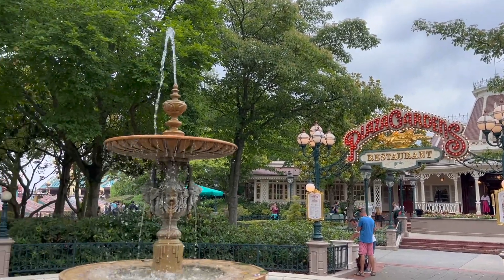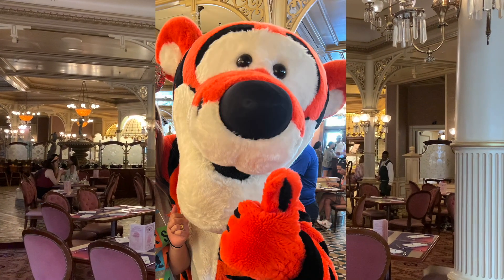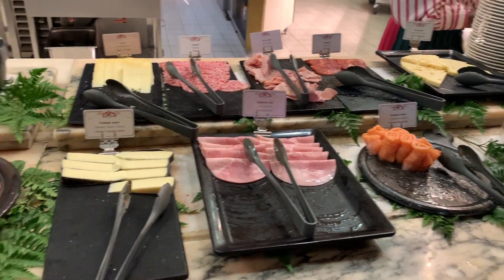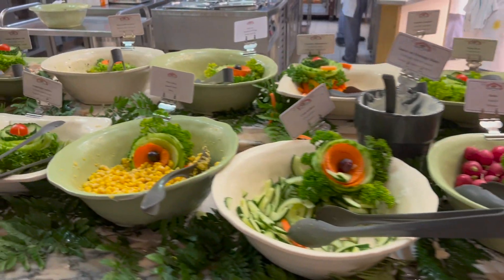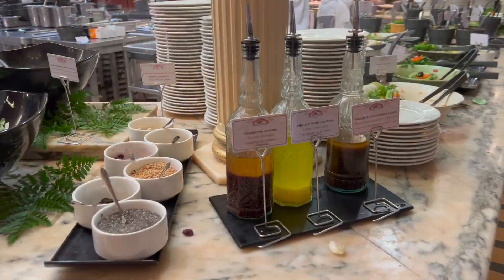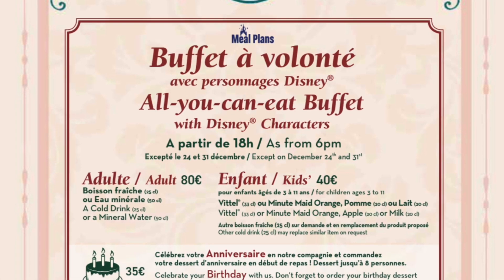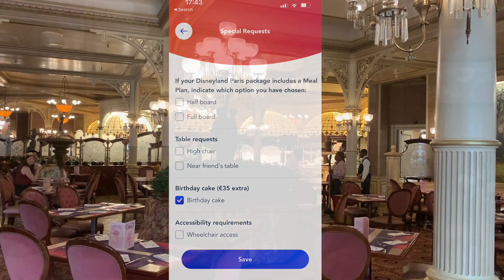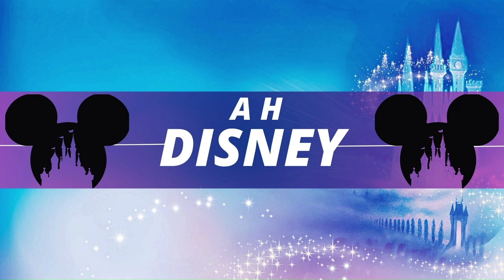Plaza Gardens Disneyland Paris Review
Plaza Gardens is a Table Service Restaurant in the Disneyland Park and in this video we give you our thoughts.

TIMESTAMPS:
00:00 Intro
00:21 Overview
00:50 Breakfast
02:49 Lunch
04:00 Dinner
04:45 Tips
05:26 Overall Thoughts
05:43 Outro

Our channel is about all things Disneyland Paris. We cover lots of cool stuff such as Hotels, Rides, Dining, Snack, Bars, Shows, and Parades.

 / ahdisney0